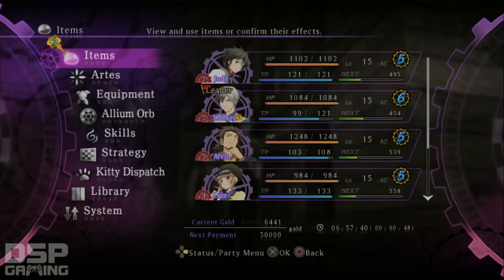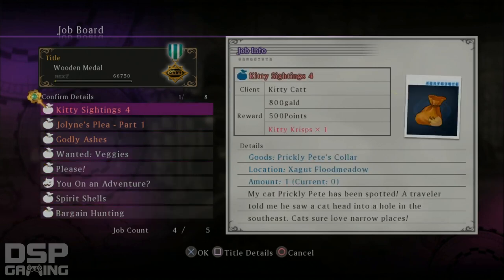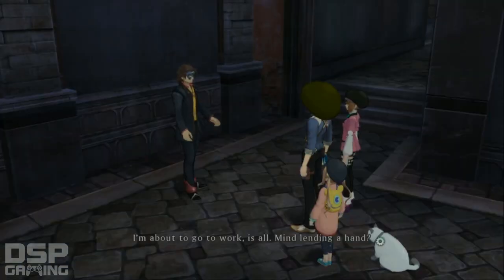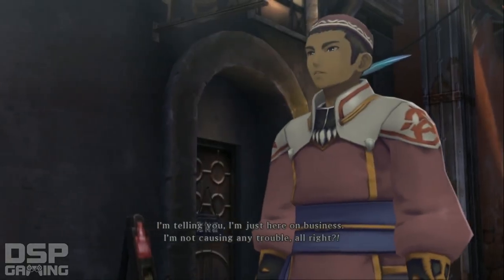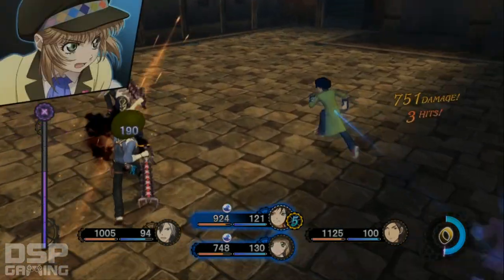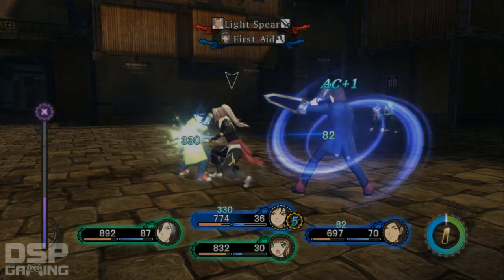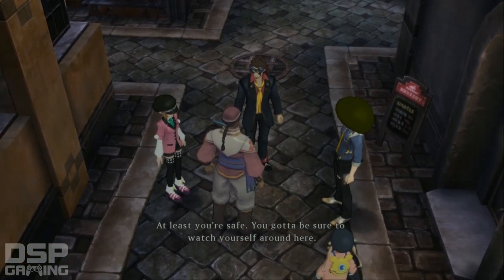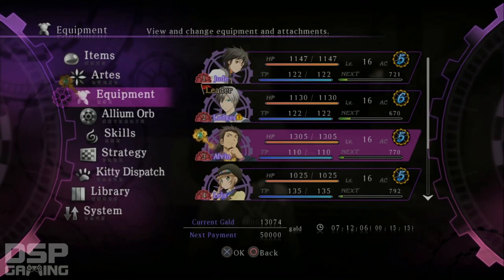Tales of Xillia 2 playthrough pt37 - Alleyway Showdown (Alvin Sidequest)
This is my playthrough of Tales of Xillia 2 on the PS3, with live commentary.